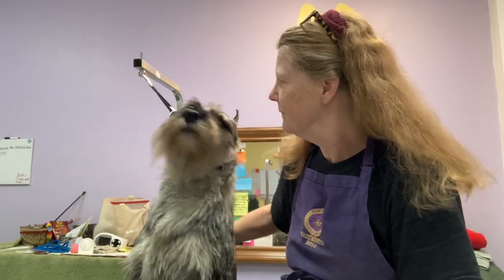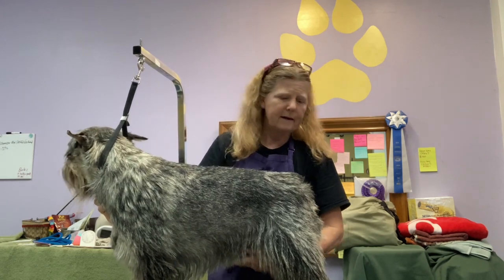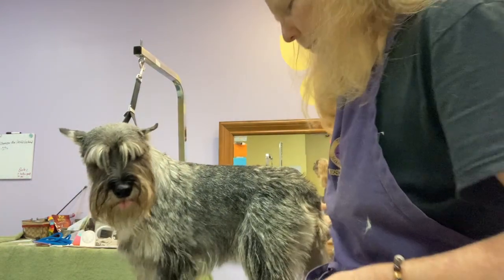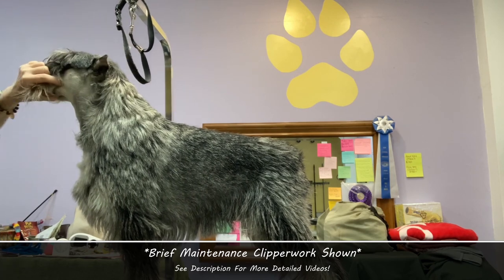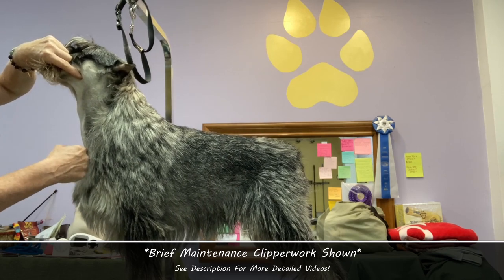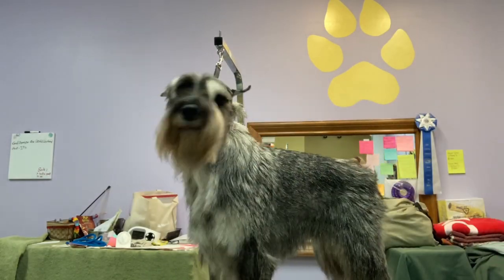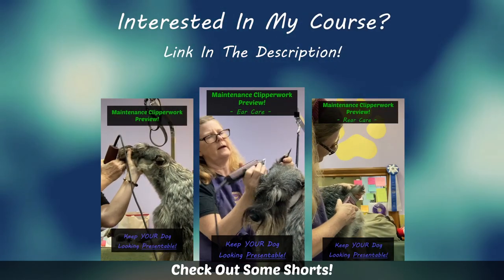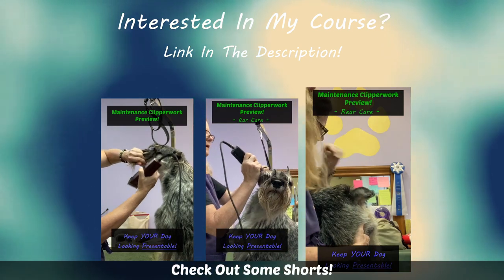Winter Maintenance Grooming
Maintenance grooming keeps your Hand-Stripped Standard Schnauzer in good condition over the winter.

RESOURCES:

*** On-Demand Virtual Courses:
     ** Maintenance Clipperwork for Schnauzers: